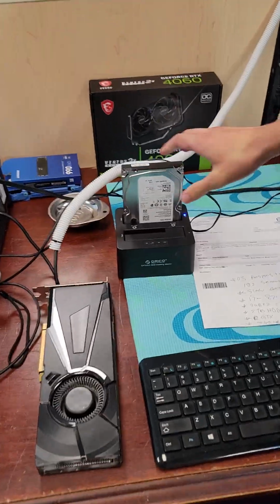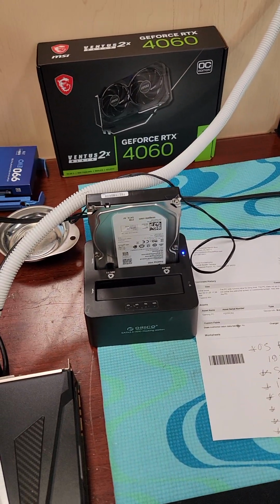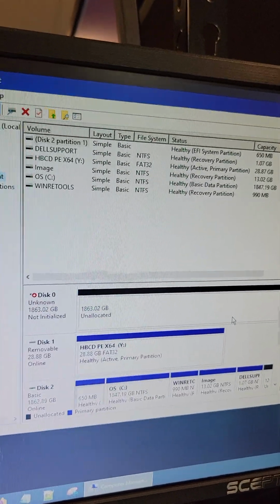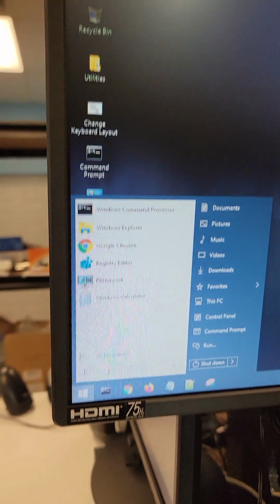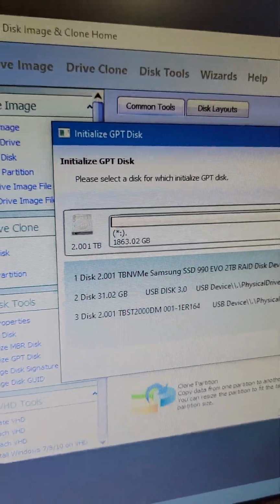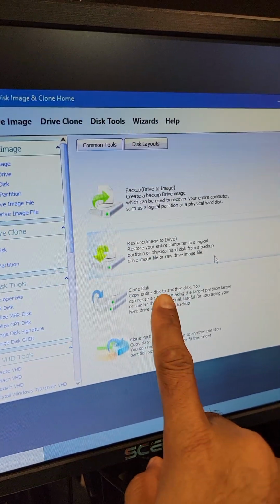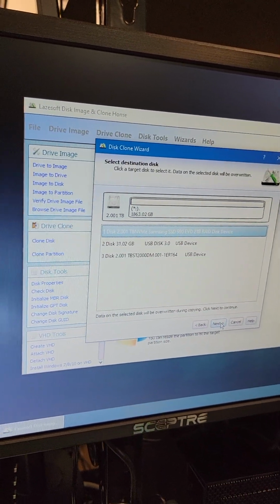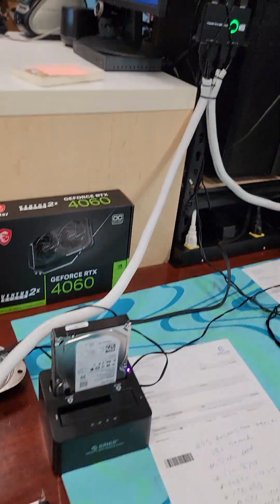Hard drive to Nvme SSD and GTX 1070 to RTX 4060 GPU upgrades and Windows OS clone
Tech Morshed and Gabriel here at Computers Repair Plus
1829 Lakewood ranch Blvd Bradenton Florida 34211